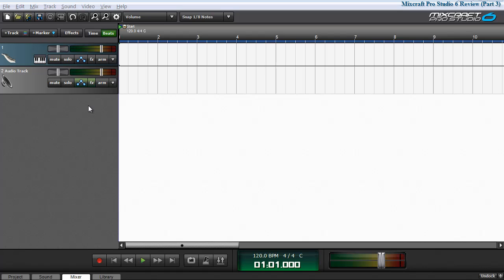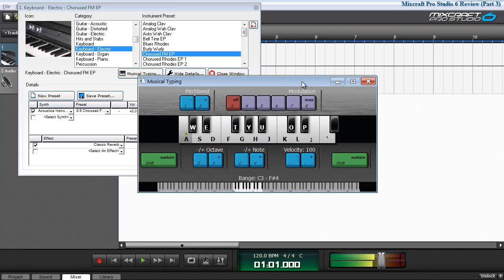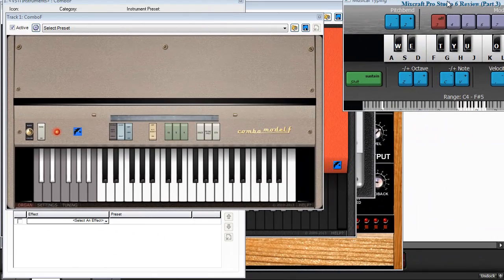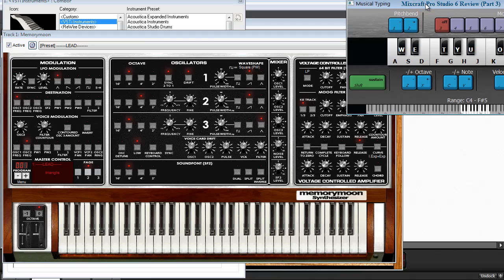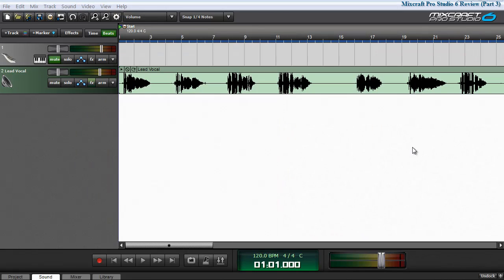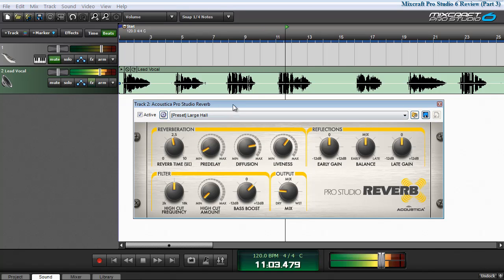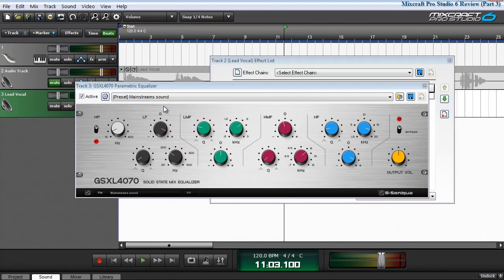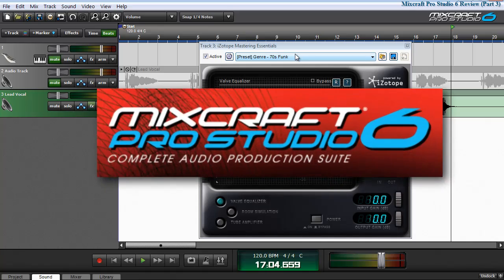Mixcraft Pro Studio 6 Review (Part 3)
In this full-length video segment, Brother Charles takes us through the Mixcraft Virtual Keyboard, the collection of impressive-sounding Virtual Instruments, and many of the bundled VST effects plug-ins.